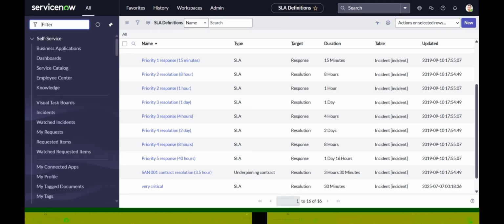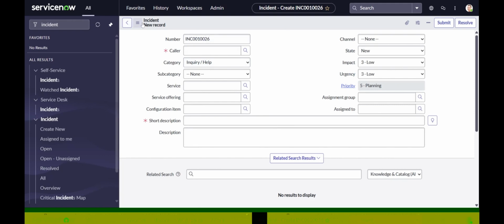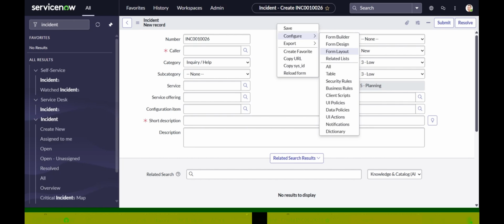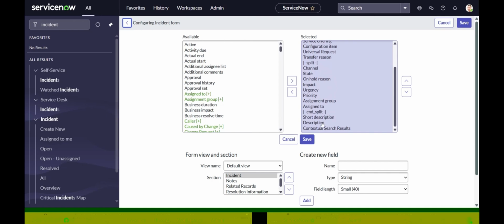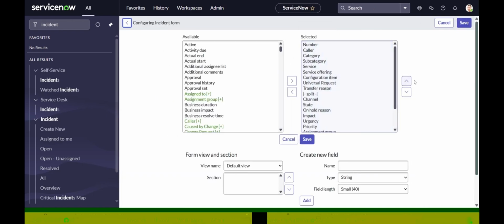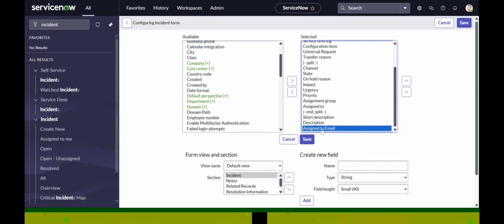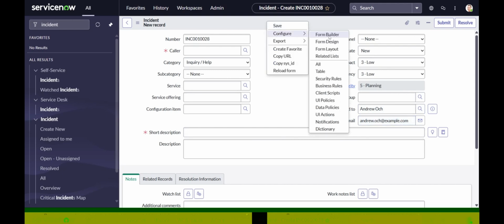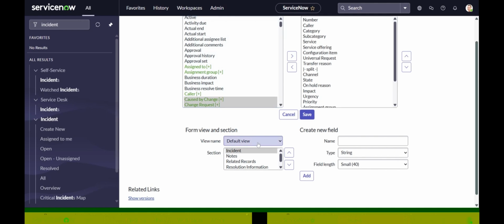ServiceNow Form Layout Episode 27